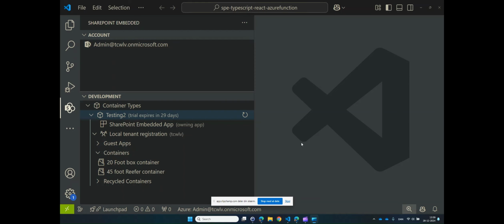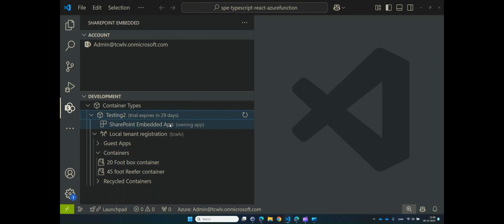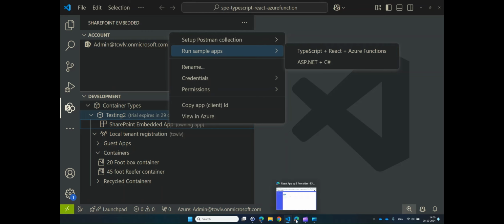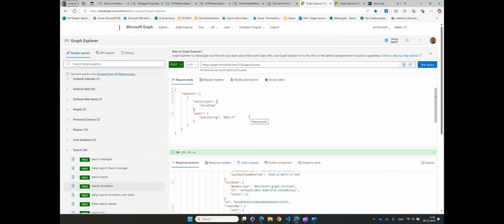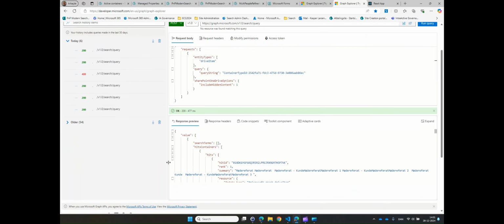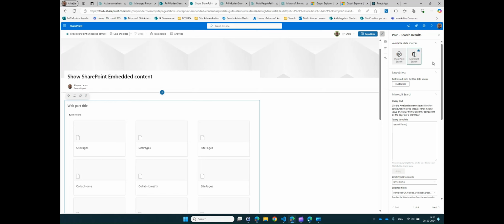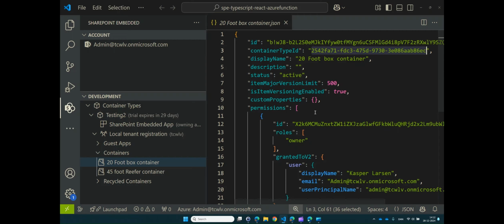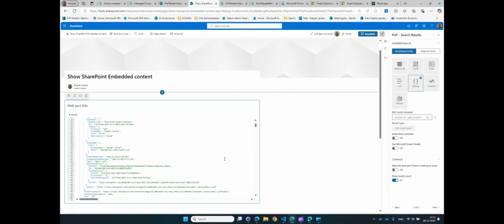Using PnP Modern Search with SharePoint Embedded content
Using PnP Modern Search to display the content of SharePoint Embedded Containers